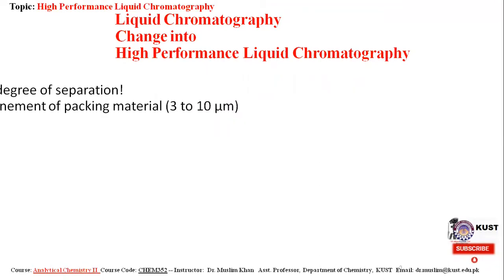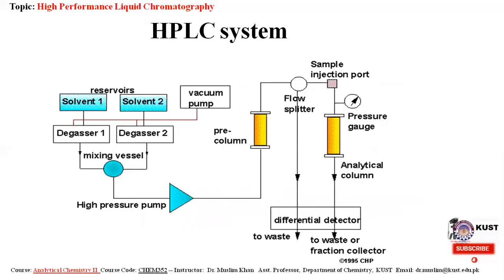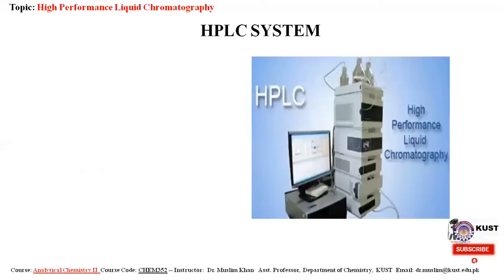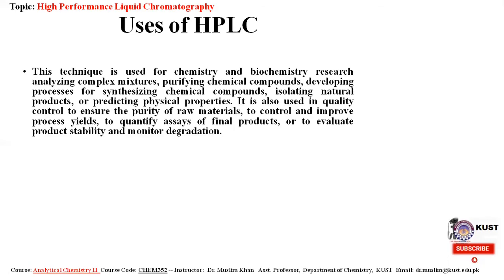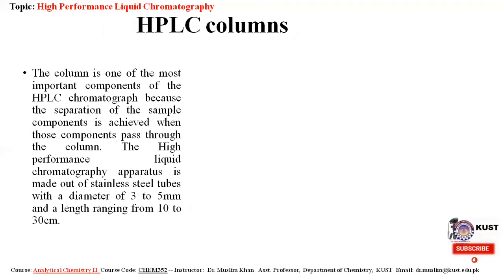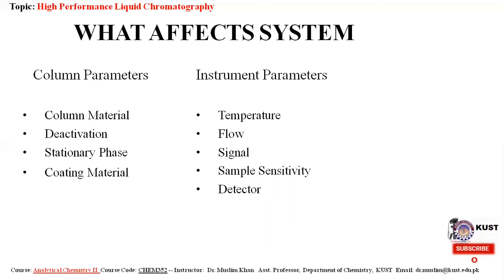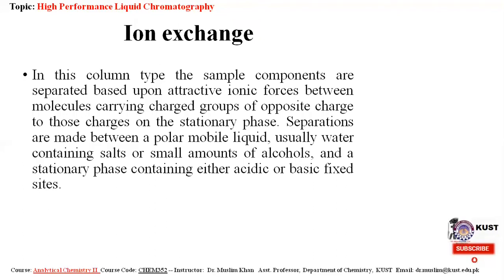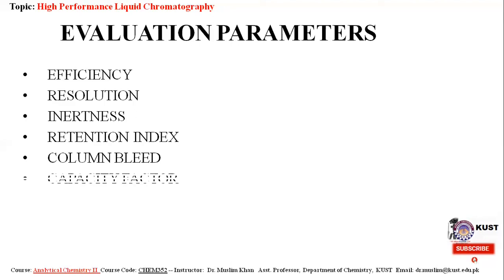FACULTY379 CHEM455 KUST2021 1 L05 V5 HPLC part 1